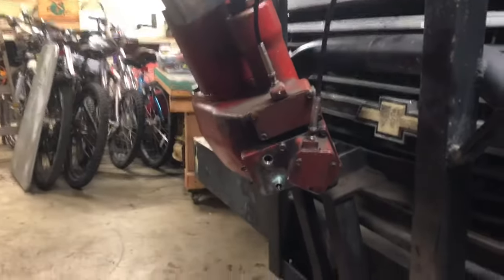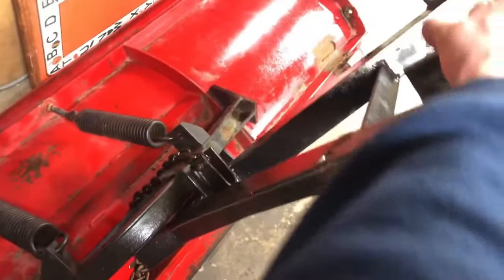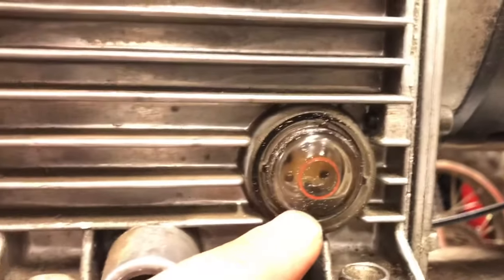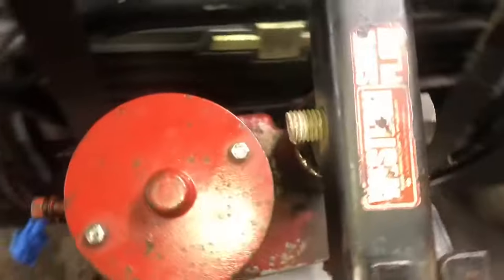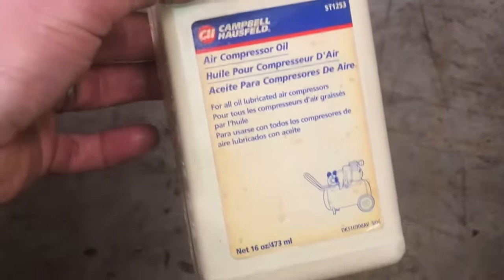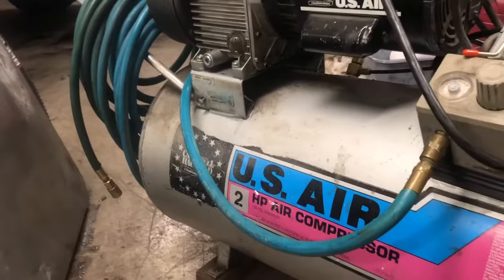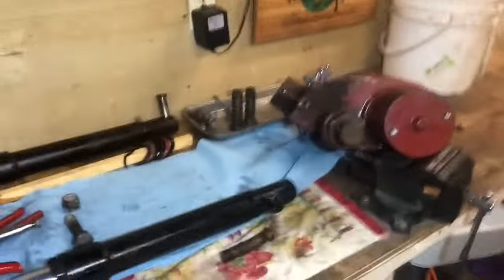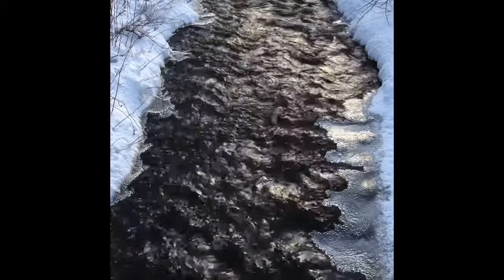EP94-Western Isarmatic Mark IIIa Cable Plow Not Angling Right Diagnosis (Plow Pt.3)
In this episode we first spend some time reviewing the current settings of the lift and 4-way valve and cable adjustments (always take a record of what things look like before you take them apart, always helps later when you’ve forgotten how things went lol) While working on the plow, I went ahead and drained the water and changed the oil on our classic Campbell Hausfeld  air compressor. Lastly finishing off with the hydraulic pump assembly removal as well as left angle ram.